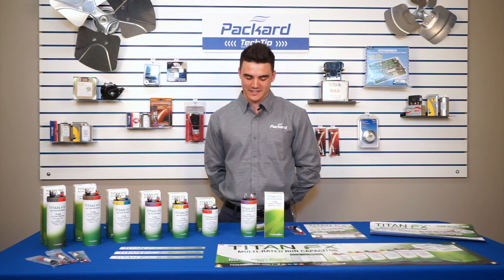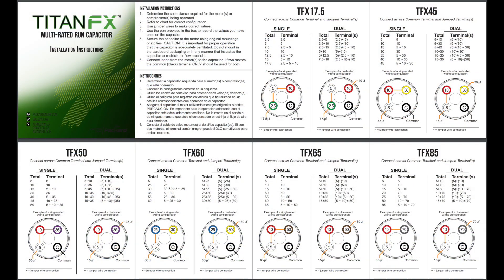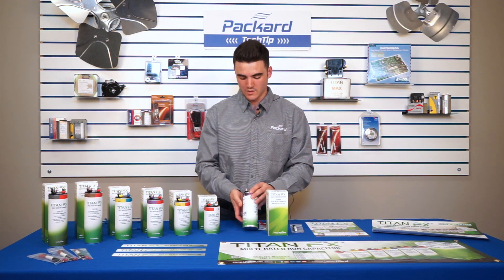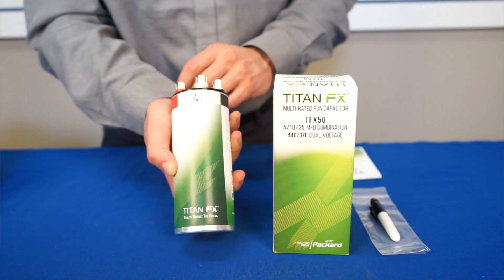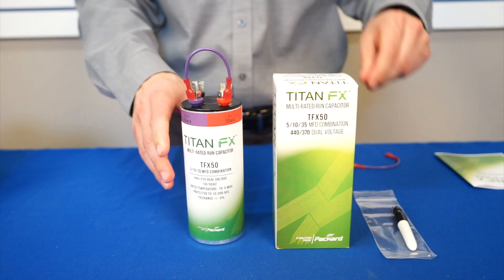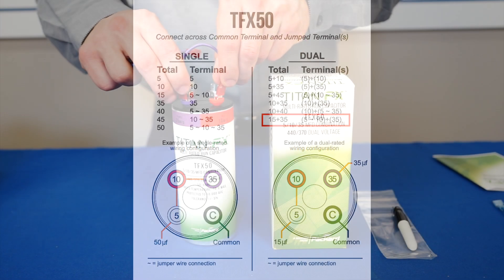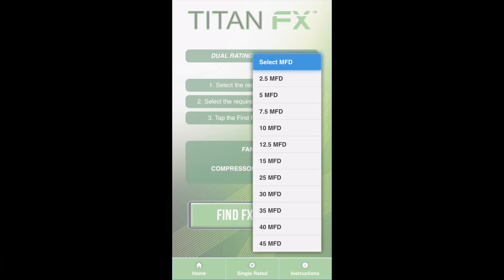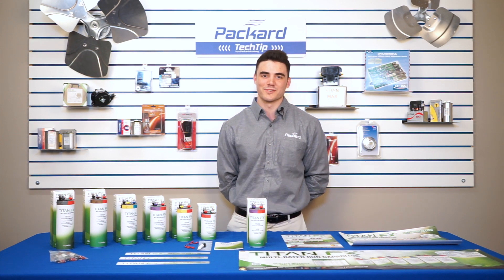Titan FX Multi-Rated Run Capacitors!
Packard's Technical Refrigeration Specialist, Jake Estep, announces the NEW Titan FX Multi-Rated Run Capacitor Line! The ultimate inventory enhancing capacitor designed with today's technician in mind. Eliminate multiple trips to the job site with this cost-effective, easy to install capacitor. Choose quality without the excess!